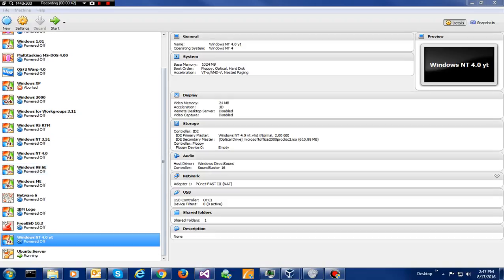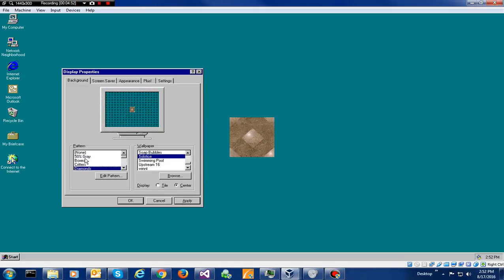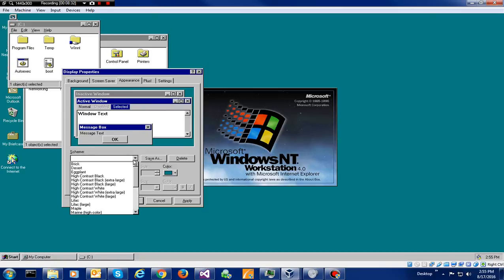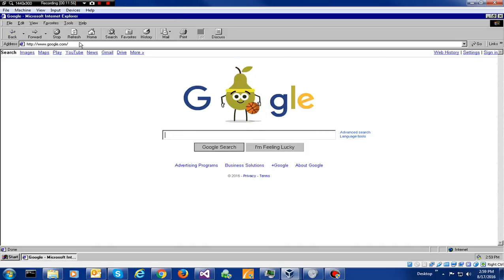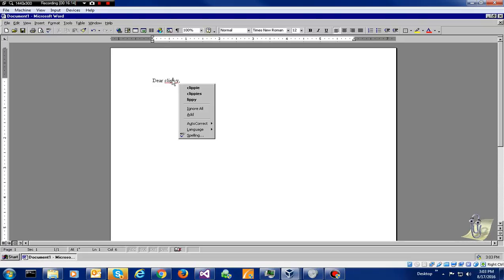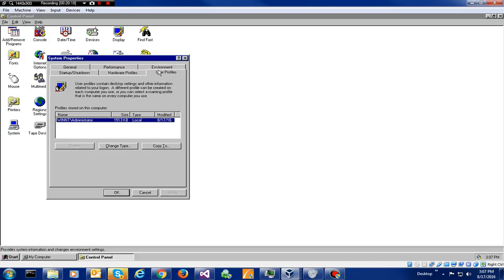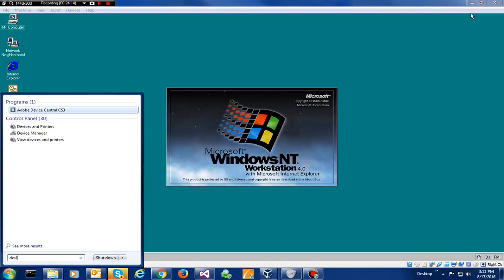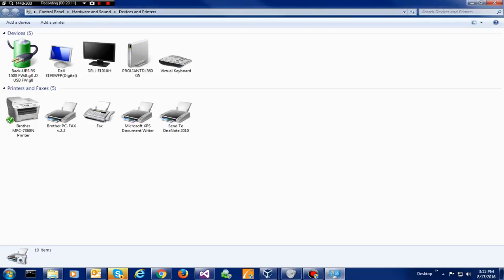A tour of Windows NT 4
Shout out to TechieHelp for helping to make this video possible.